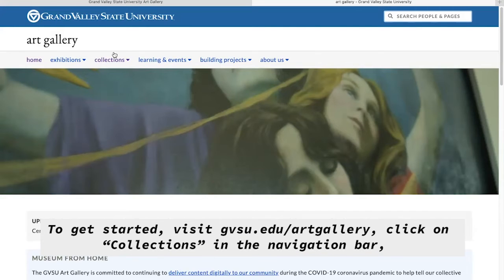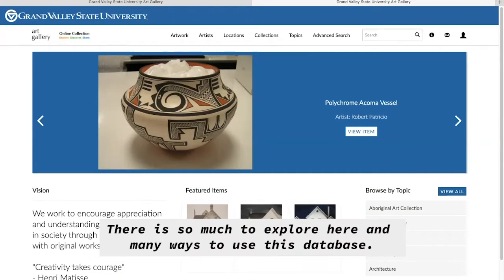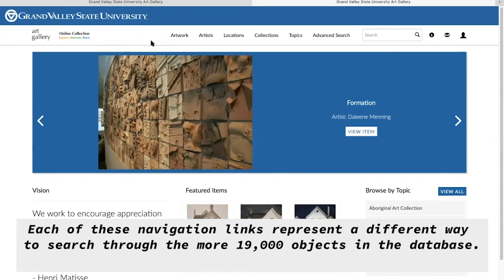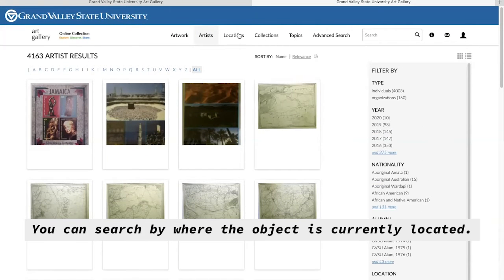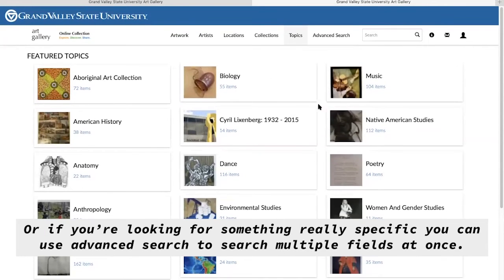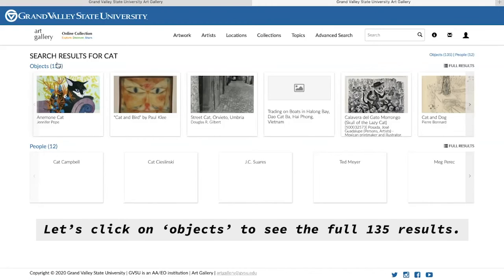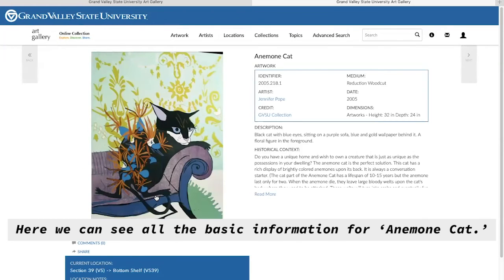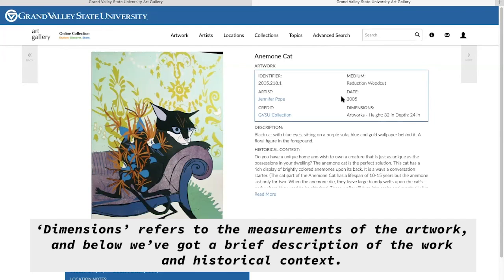GVSU Art Gallery Database Tutorial | Search Features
Learn to navigate the search features in the GVSU Art Gallery database to discover over 19,000 artworks from across the globe.